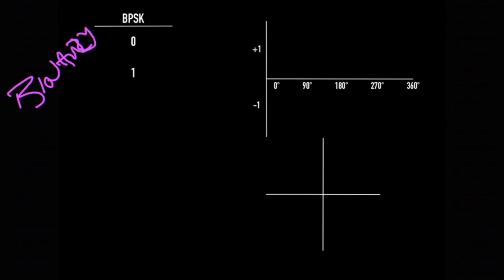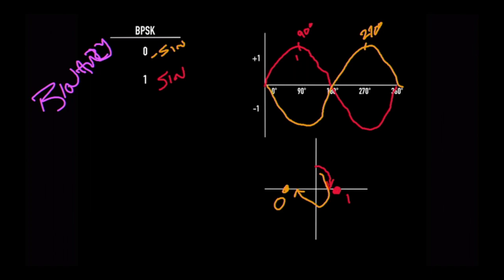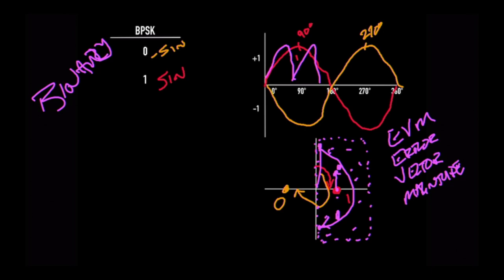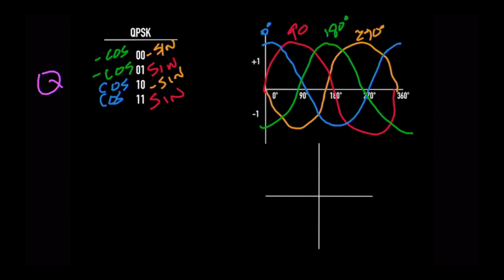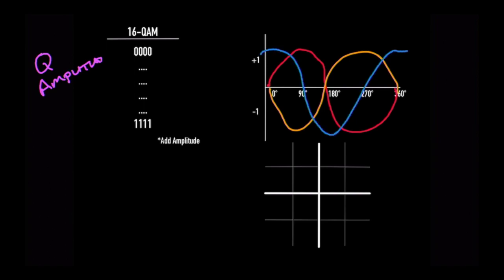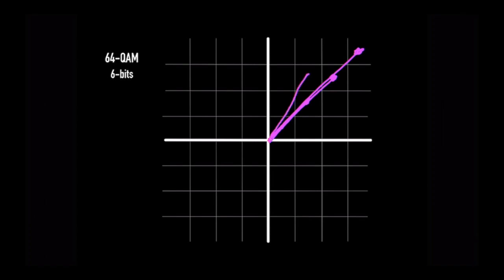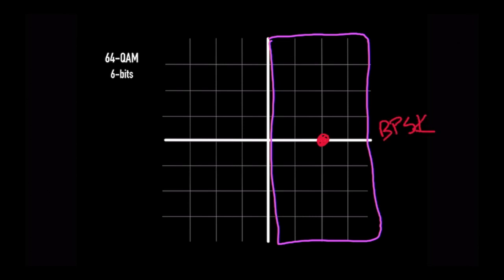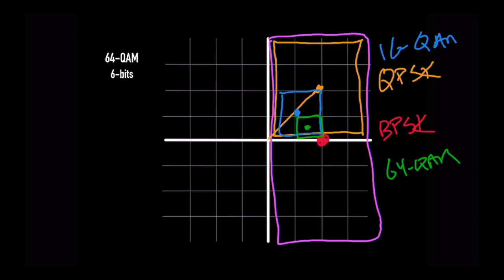Different Types of 802.11 Modulation Schemes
shows how to visualize different modulation schemes used by 802.11

Chapters:
00:00 - Start
00:10 - Different Types of Modulation
00:22 - Binary Phase Shift Keying (BPSK)
03:22 - Quadrature Phase Shift Keying (QPSK)
05:35 - 16- QAM
06:58 - 64- QAM